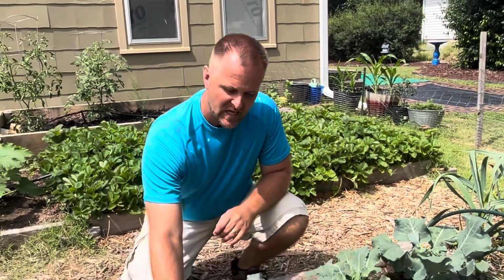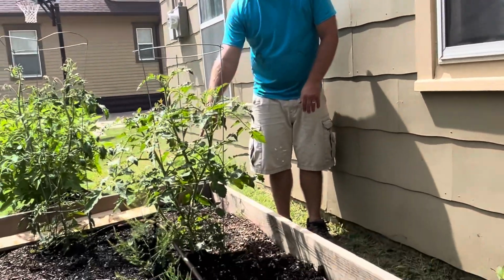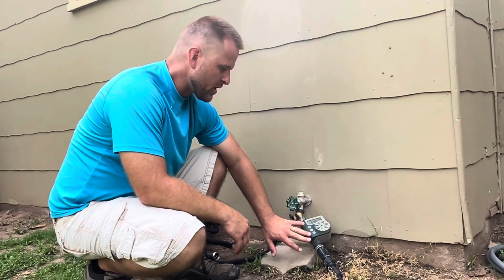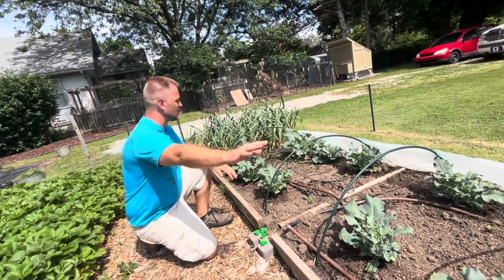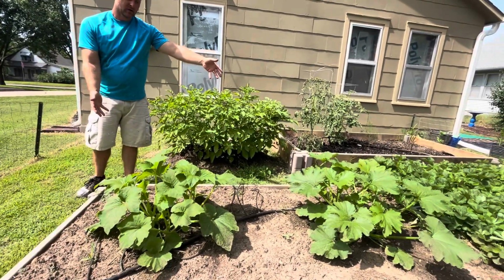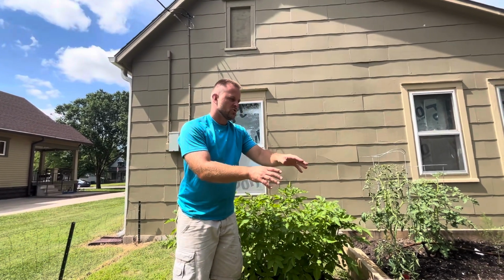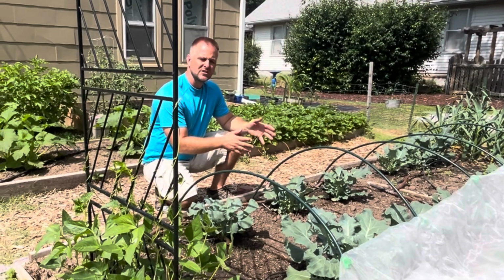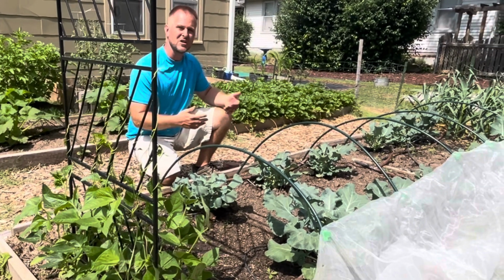Drip System For Backyard Gardens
How to install a drip irrigation system in your backyard garden and why you should